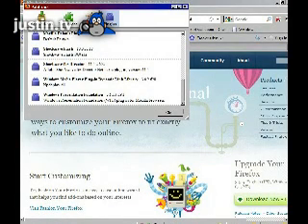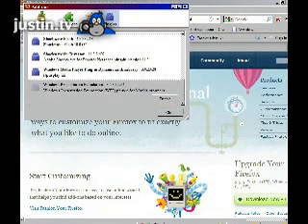computer browsers help 11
Watch live video and more clips from FREE COMPUTER HELP